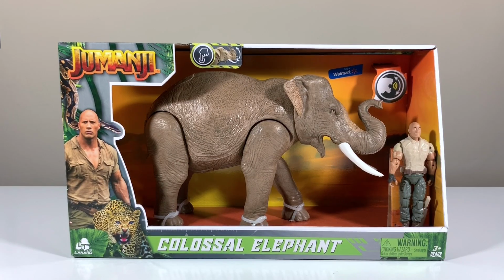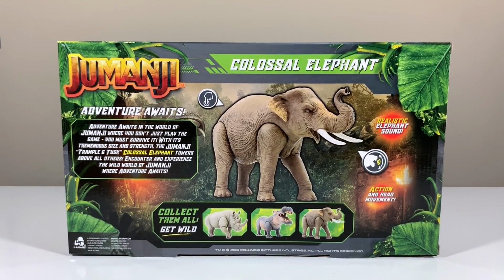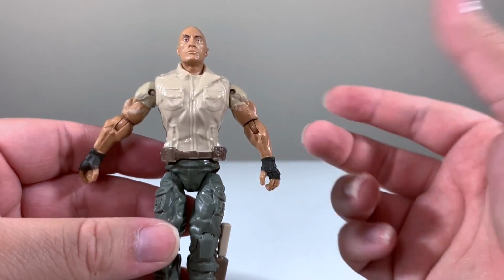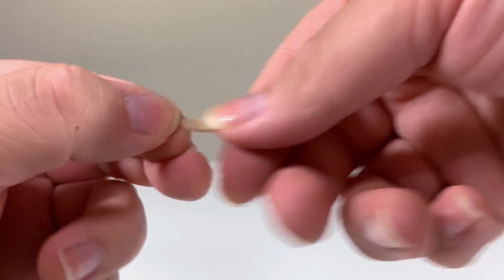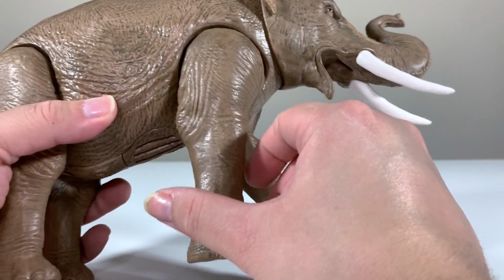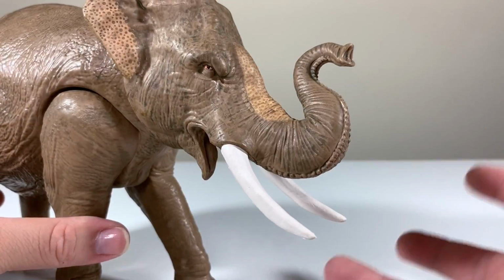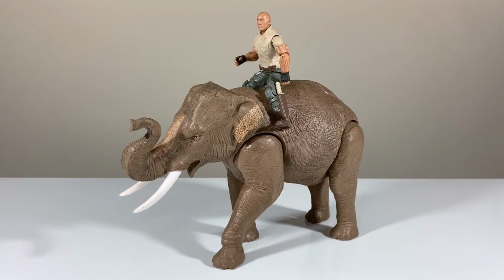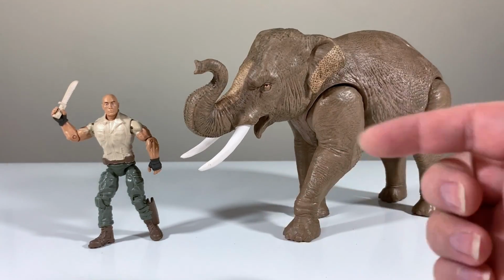Lanard Jumanji Colossal Elephant Review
In this Victoria's Cantina review, we take a look at the Lanard Jumanji Colossal Elephant, available exclusively at Walmart!

Download the Cantina Chatter Podcast on Apple Podcasts, Google Play, Spotify, and Podomatic!